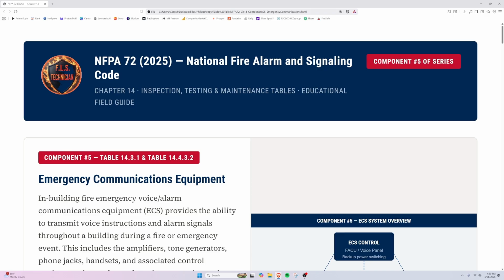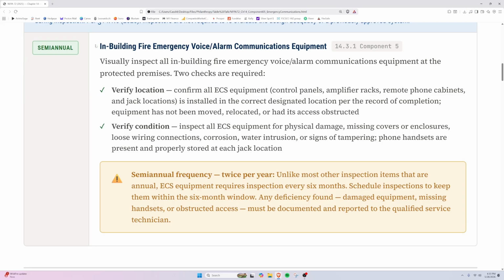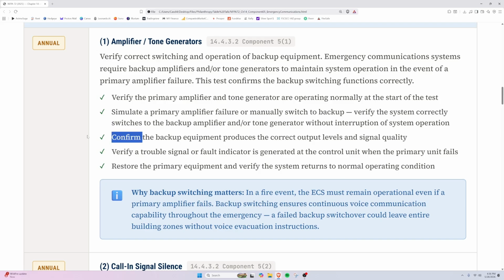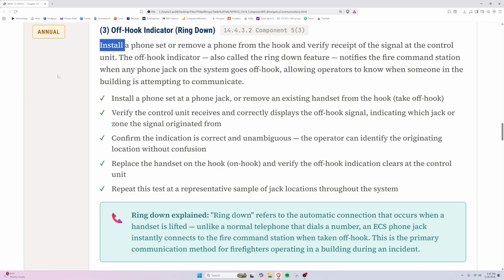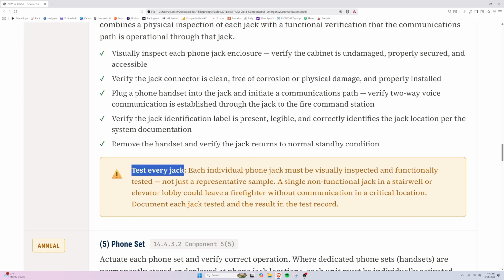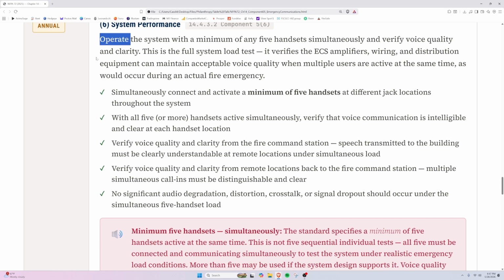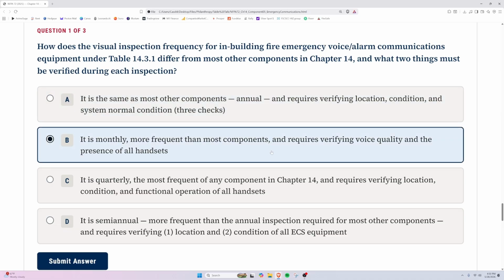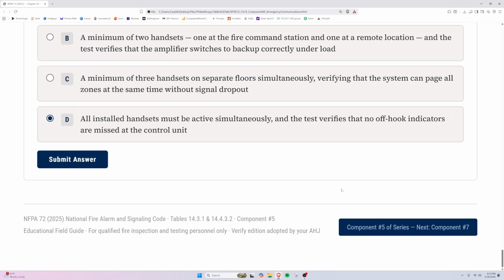Component #5 | Emergency Communications - NFPA 72 Chapter 14 Inspect & Test | Table Talk Series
This video will cover Component #5 of Chapter 14 Visual Inspection table 14.3.1 and Testing table 14.4.3.2 of the NFPA 72 2025 edition. It will go over the Emergency Communications System.